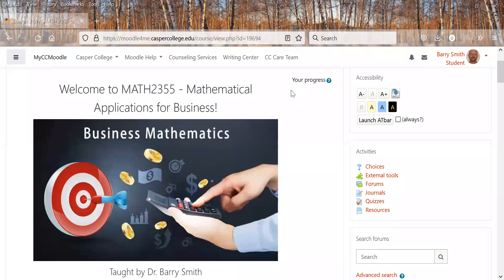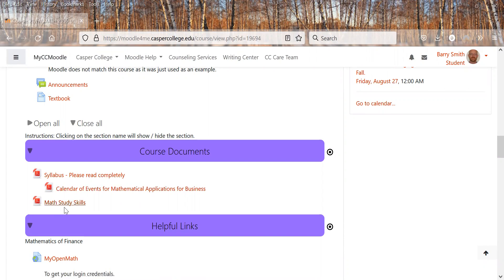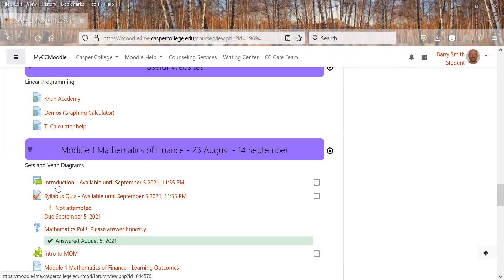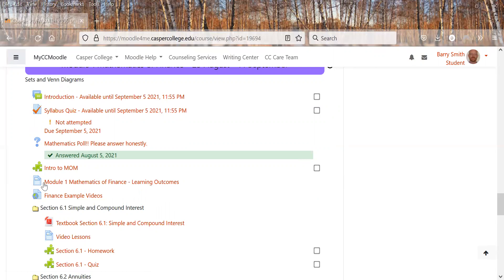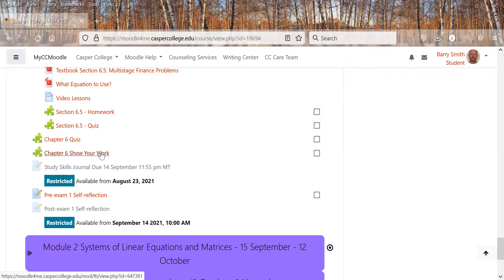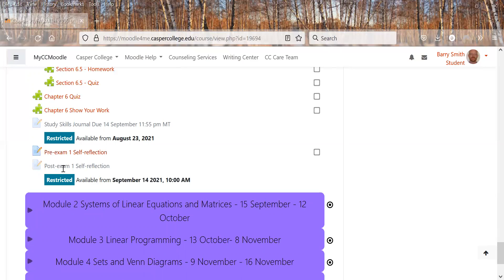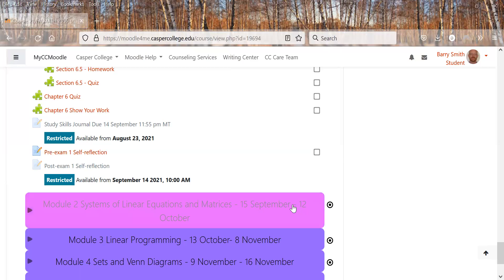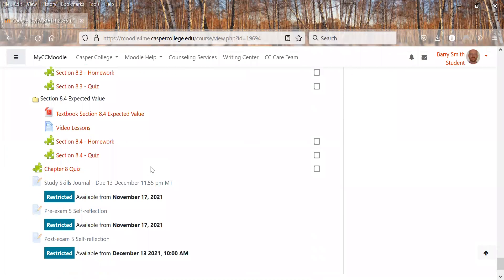Moodle Overview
Moodle Overview Math2355